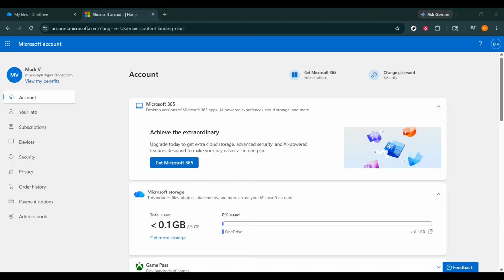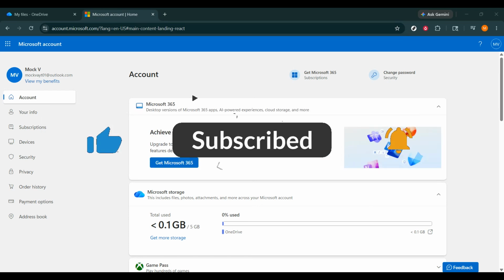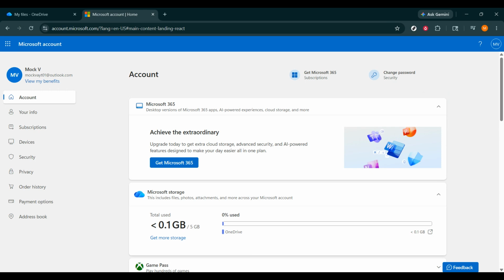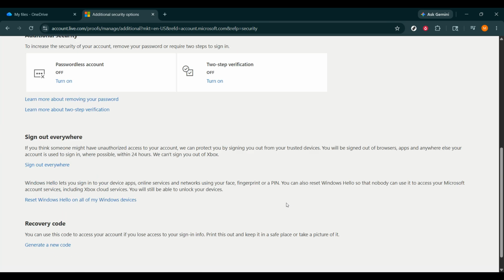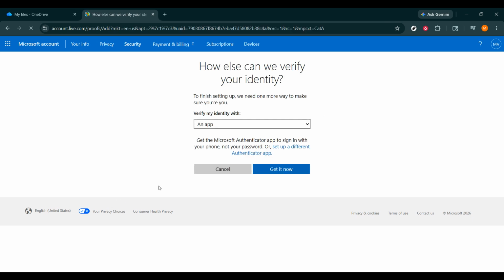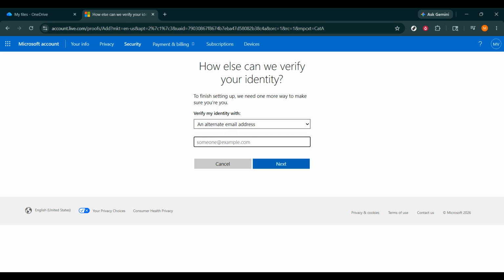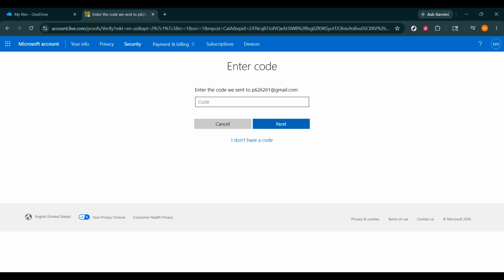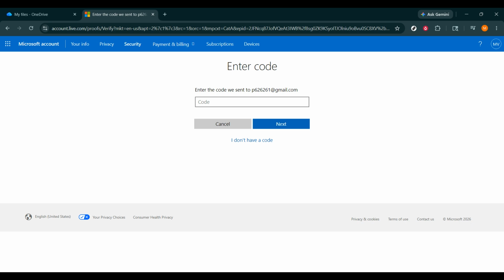How To Set Two Factor Authentication On OneDrive (Easy Security Guide)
Learn how to set up two factor authentication on OneDrive using your Microsoft account to protect your files and improve account security.
Follow this step-by-step guide to turn on two-step verification, choose your code method, and finish setup safely.

🕚Timestamps:
0:00 Introduction
0:18 Open Microsoft Account Security
0:30 Sign In To Your Microsoft Account
0:41 Open Account Security Options
0:52 Find Two-Step Verification
1:03 Turn On Two-Step Verification
1:14 Click Next And Choose A Verification Method
1:35 Complete The Verification Process

✍️What You'll Learn In This Video:
• How To Open Microsoft Account Security For OneDrive
• How To Find Account Security Options In Microsoft
• How To Turn On Two-Step Verification
• How To Choose Authenticator App SMS Or Email
• How To Complete The Verification Process
• How To Finish OneDrive Two Factor Authentication Setup
• How To Secure Your Microsoft Account And Cloud Files

💡Pro Tips:
• Use an authenticator app for stronger protection than SMS.
• Save your recovery options before finishing setup.
• Make sure you’re signing into the correct Microsoft account linked to OneDrive.
• Keep your backup sign-in method updated in case you lose your phone.
• Leave two-factor authentication enabled to protect your files long term.

OneDrive, two factor authentication, OneDrive security, Microsoft account security, Microsoft Authenticator, two step verification, 2FA, how to set up 2fa, OneDrive tutorial, Microsoft tutorial, cloud storage security, account protection, secure Microsoft account, authenticator app, SMS verification, email verification, tech tutorial, 2026 tutorial